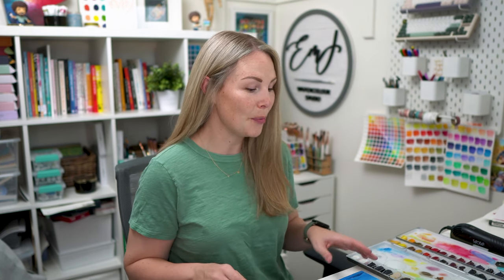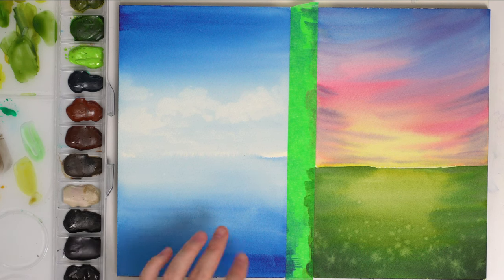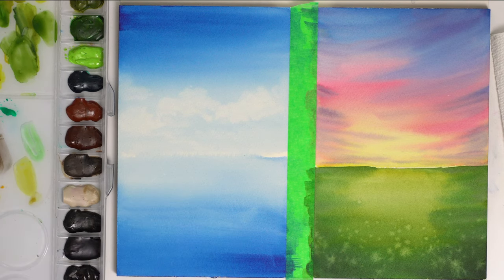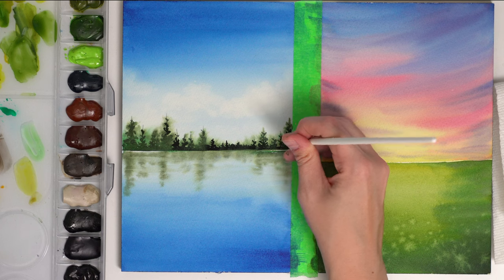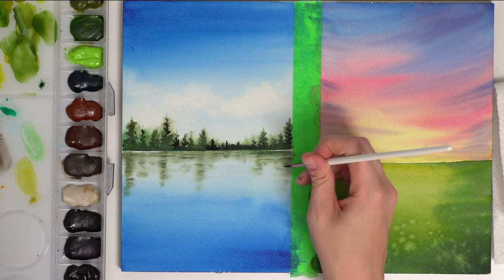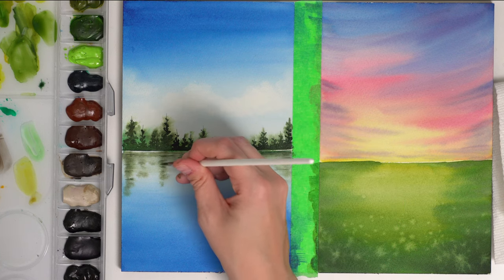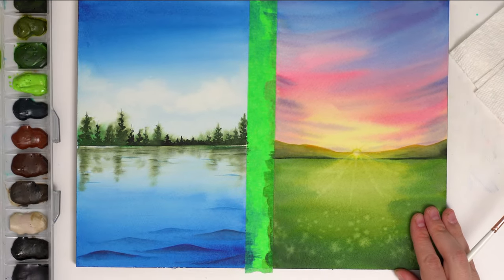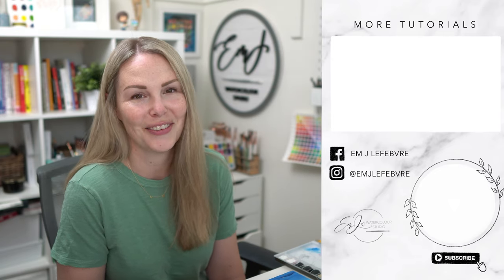Beginner Watercolour Techniques Part 2 - Layering, Wet On Dry & Blending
WHAT’S IN MY ULTIMATE PALETTE?
Brands: W&N- Winsor & Newton, SH - Shinhan, M.H - Michael Harding, MB- MaimeriBlu, P.R - Paul Rubens
Titanium White - W&N
Chinese White - Hot.
Paynes grey - Sennelier
Lamp Black - W&N
Buff Titanium - Daniel Smith
Raw Umber - M.H
Burnt Umber - SH
Burnt Sienna - SH
Viridian Hue - SH
Cadmium Green Light - SH
Sap Green - W&N
Green Gold - MB
Moss Green - M.H
Hooker Green - M.H
Olive Green - P.R
Olive Green Dark - P.R
Cobalt Turquoise Dark - P.R
Perylene Green - W&N
Dark Blue Green - ShiYun P.R
Turquoise Green - MB
Cobalt Turquoise Light - W&N
Cerulean Sky Blue - MB
Lapis Lazuli - M.H
Cobalt Blue - SH
Phthalo Blue (Red shade) - M.H
French Blue - P.R
Ultramarine Deep - MB
Prussian Blue - SH
Inthrandone Blue - P.R
Indigo - W&N
Permanent Violet - SH
Perylene Violet - W&N
Quin Violet Reddish - MB
Crimson Lake - SH
Quin Rose - M.H
Rose Madder - M.H
Perylene Maroon - W&N
Perylene Maroon - P.R
Quin Rose - P.R
Vermillion Hue - SH
Permanent Red - SH
Yellow Ochre - SH
Chinese Orange - Sennelier
Quin Gold - M.H
Transparent Yellow - P.R
Cadmium Yellow Medium - P.R
Cadmium Yellow Deep - MB
Naples Yellow - P.R
Winsor Lemon - W&N

PAINT:

MaimeriBlue Watercolours: USA CANADA
ShinHan Watercolours: USA
Michael Harding Watercolours: USA CANADA - N/A